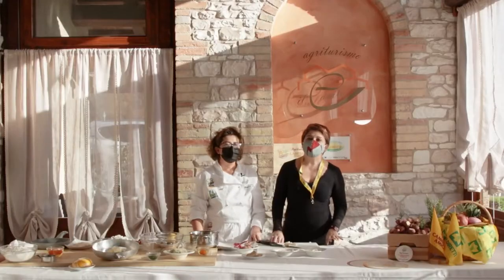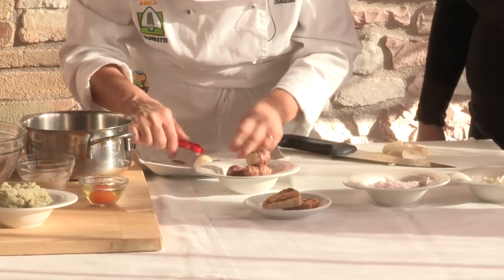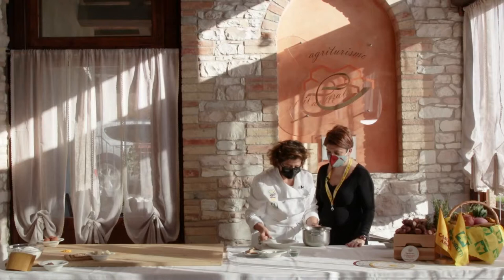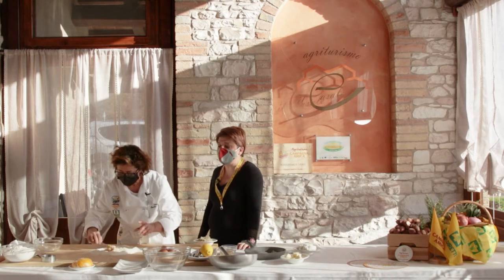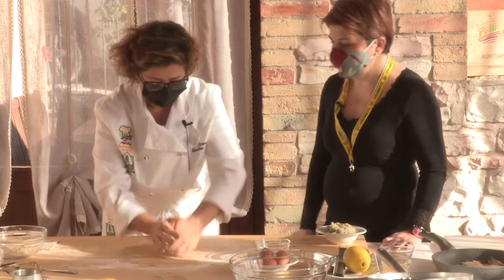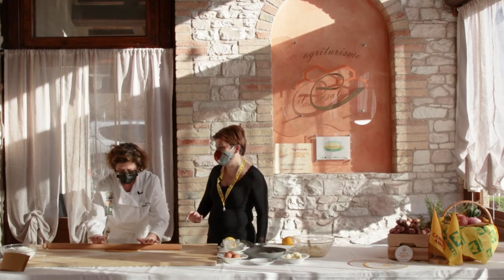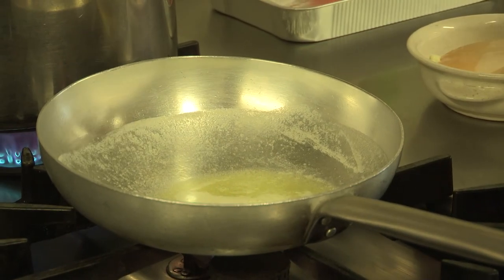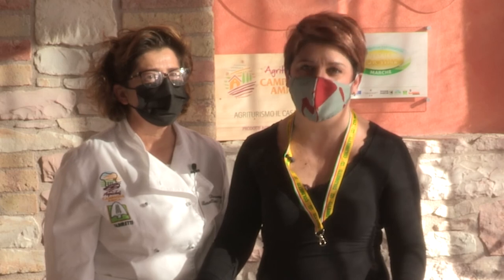La Nutrizionista a km0 - Puntata 1